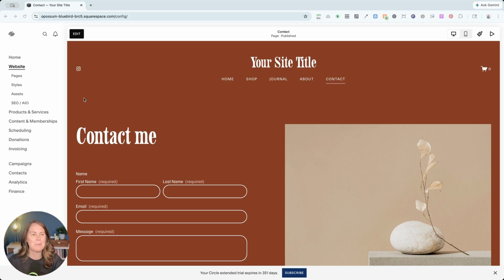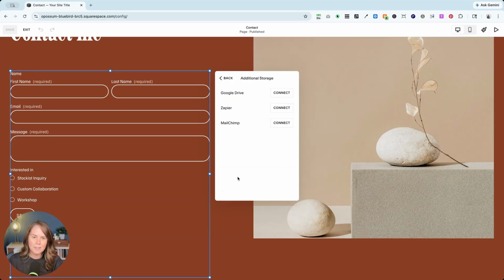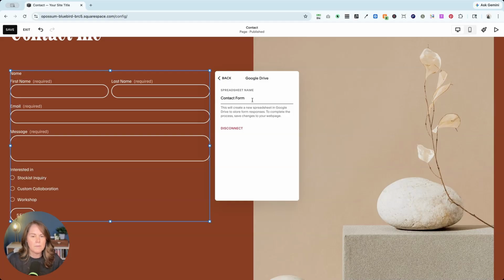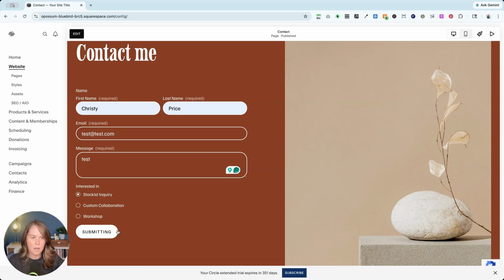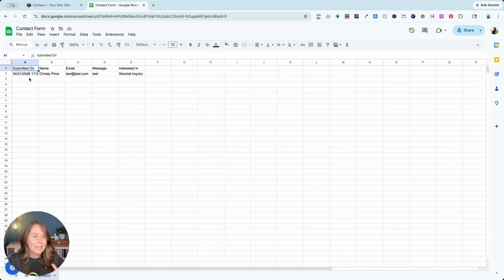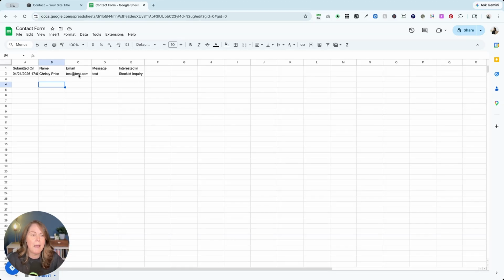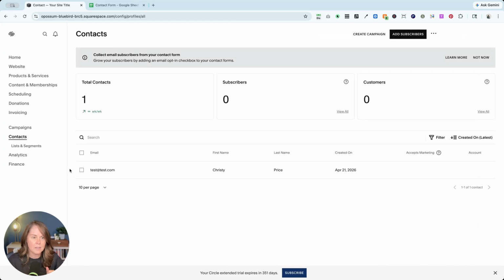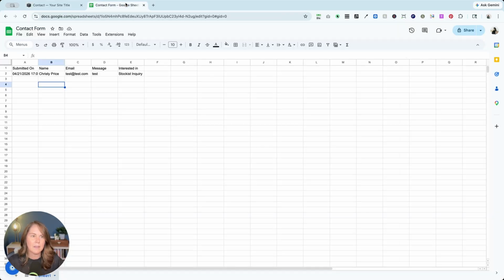Never Lose a Squarespace Contact Form Submission Again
Are you looking for quick tips on how to and manage Squarespace form submissions efficiently? This squarespace tutorial for beginners shows you exactly how to connect your Squarespace contact form to a Google Sheet. Now you can easily access and view all your form submissions in one place, making data management a breeze!

Chapters:
0:00 Why connect a Google Sheet to your contact form
0:31 Overview of the Squarespace contact form
0:46 Connecting Google Drive to your form
1:09 Naming your spreadsheet & saving
1:36 Testing the form
1:47 Viewing your Google Sheet data
2:10 What NOT to do with your Google Sheet
2:47 Finding form submissions inside Squarespace
3:17 Wrap up

squarespace tutorial,squarespace beginner tutorial,squarespace 7.1,squarespace 2026